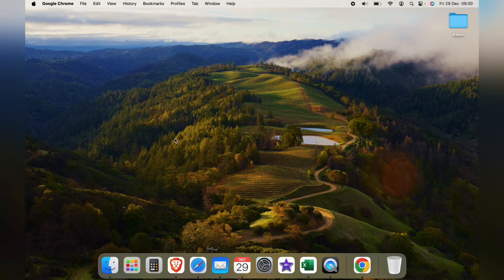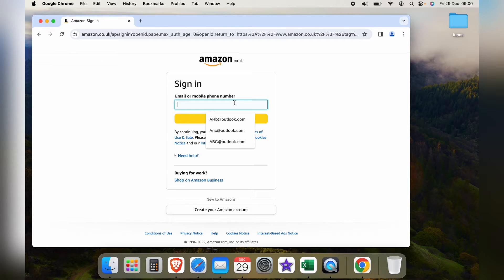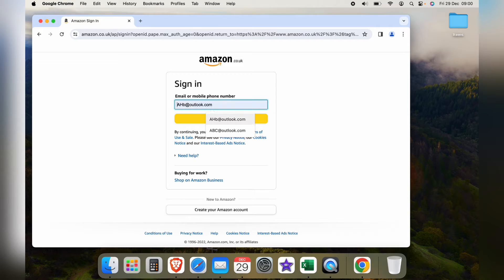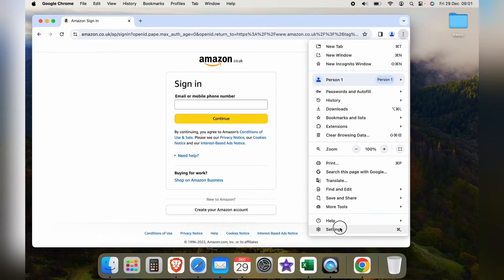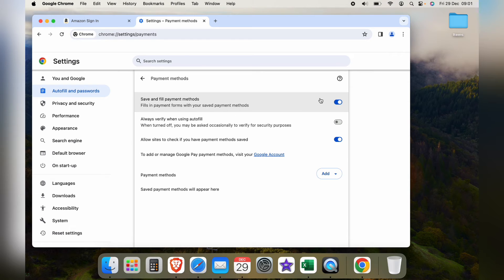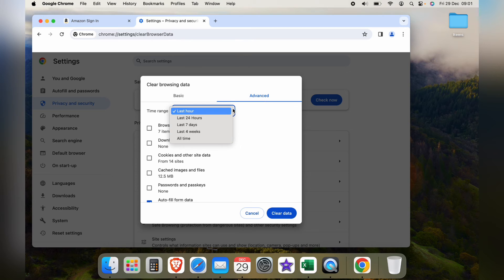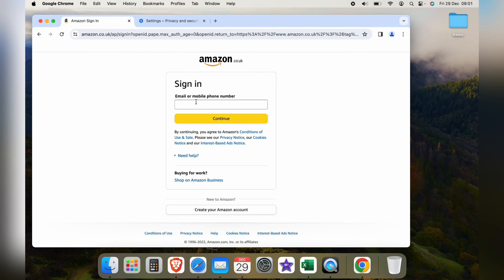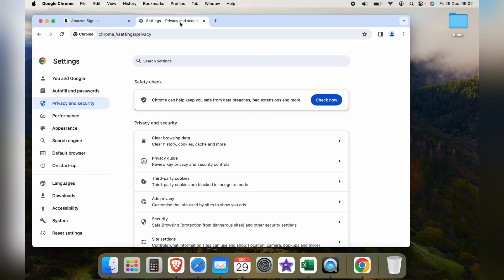How to Delete Specific Autofill Entries on Google Chrome on Mac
In todays video we are going to learn How to Delete Specific Autofill Entries on Google Chrome on Mac.

I hope this Google Chrome video helped solve your problem. Is Google Chrome still having the problem?